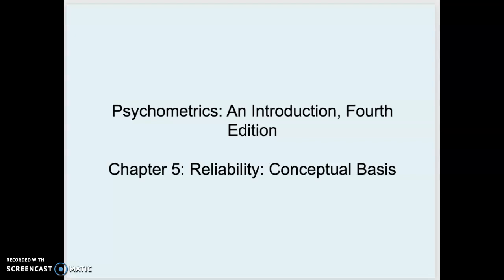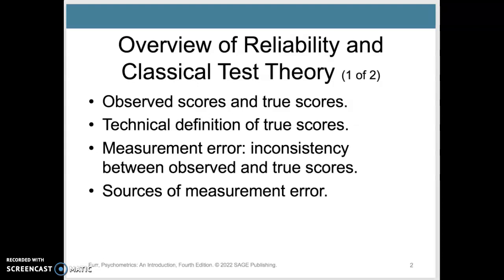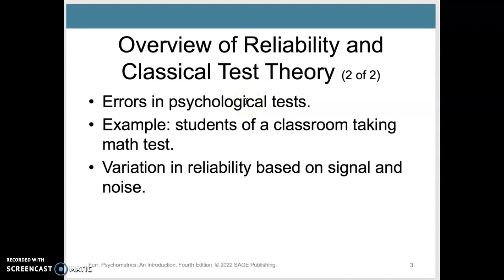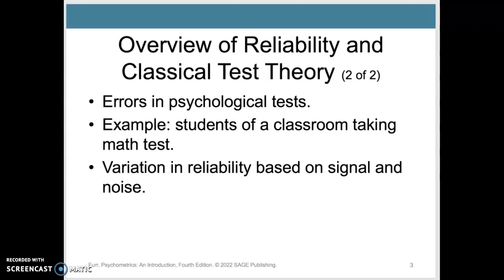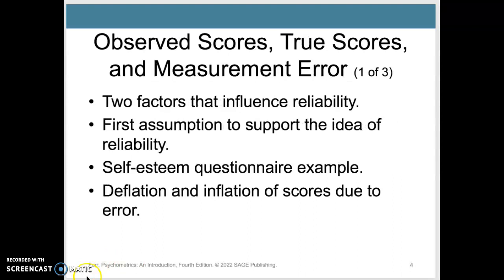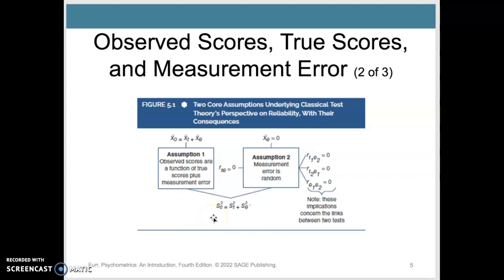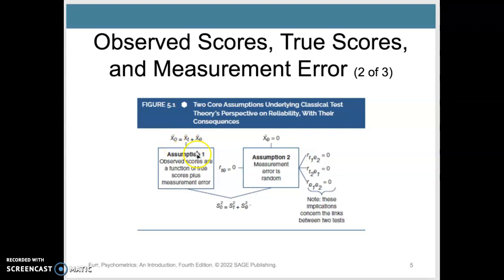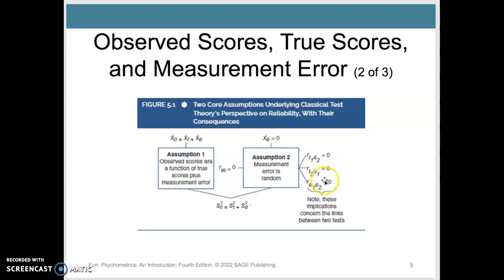Psychometrics - Reliability (Furr Ch 5, video1)